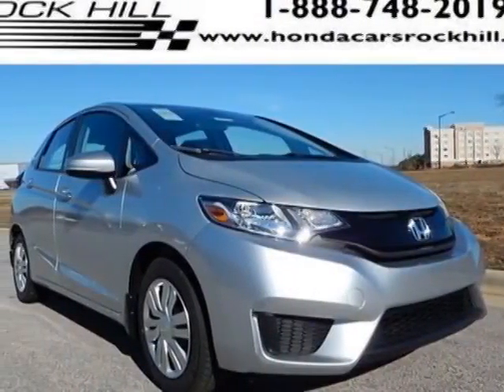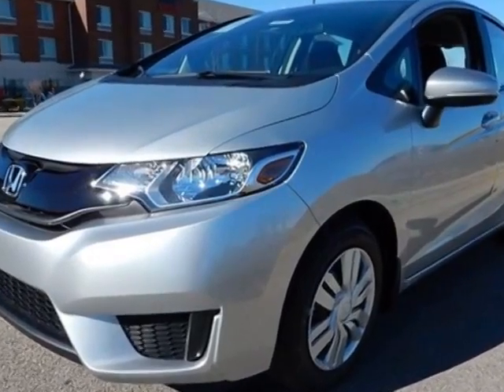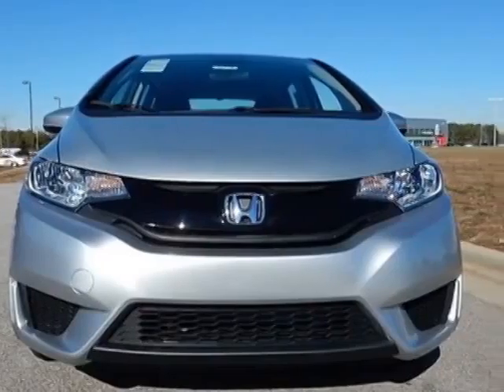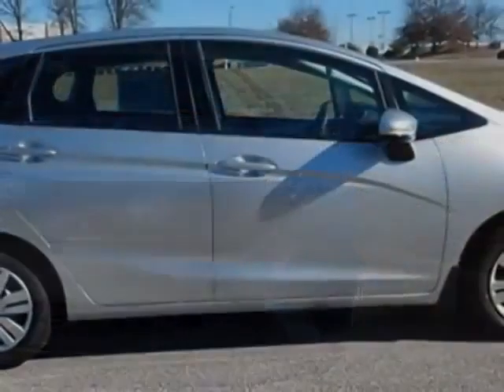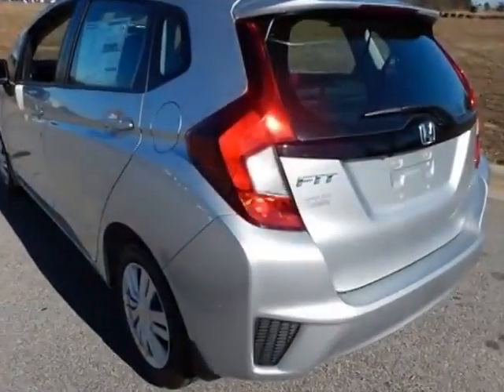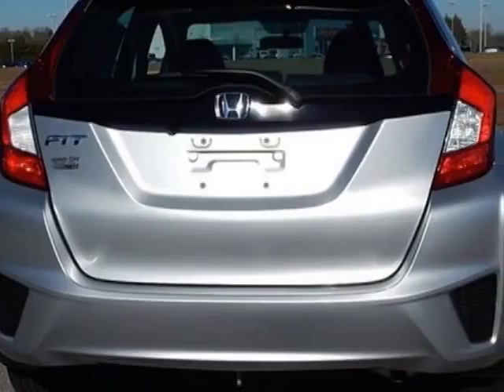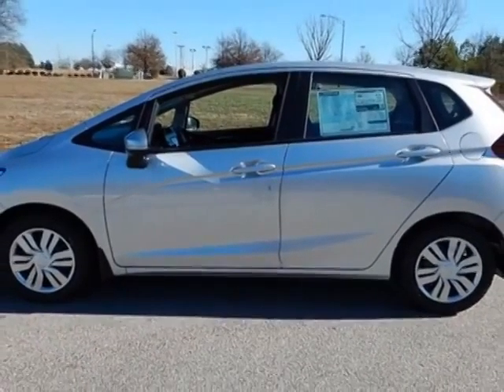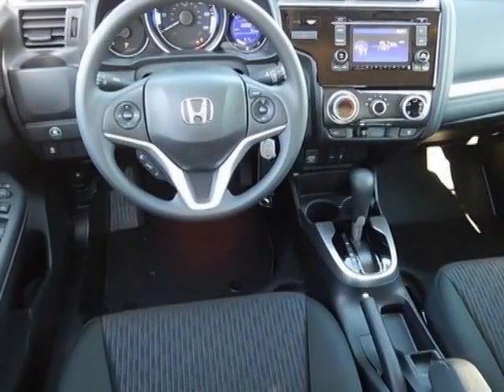2015 Honda Fit 5dr Hatchback CVT LX Sedan - Rock Hill, SC